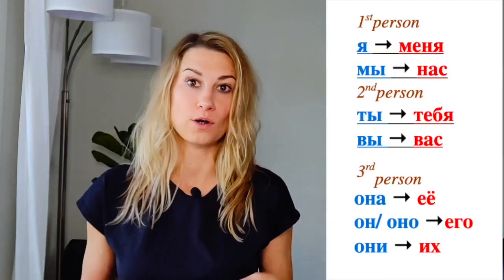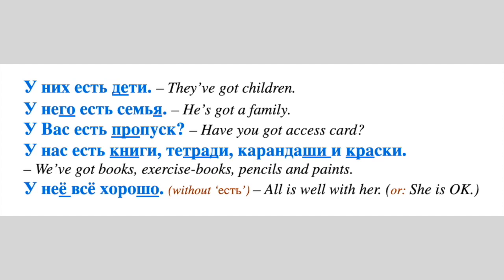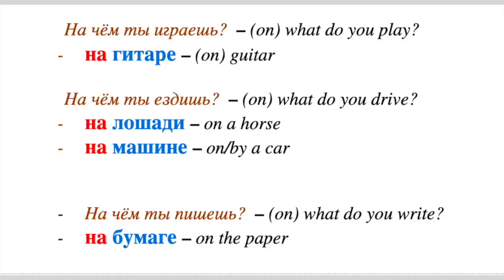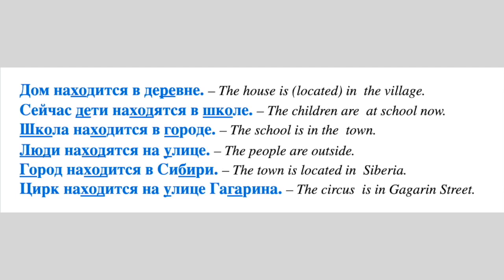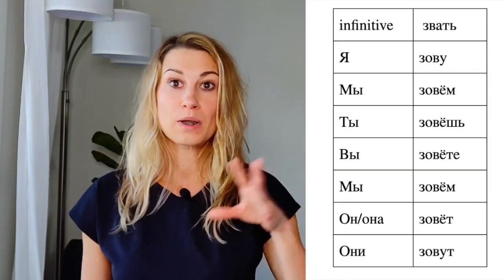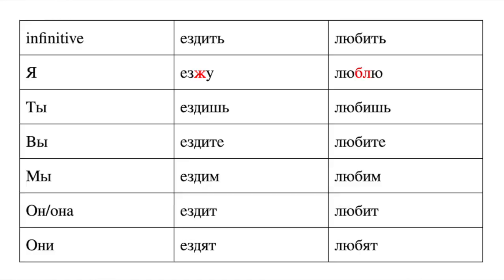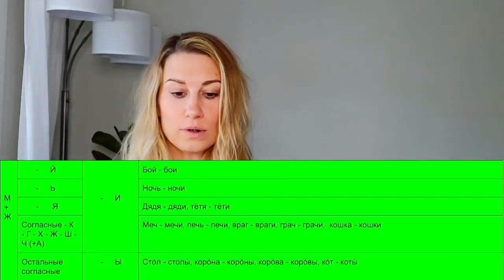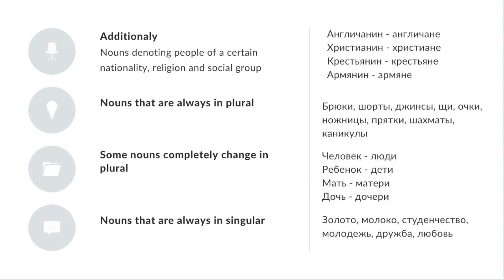Lesson #7 Plural nouns, "I have _____".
Chapters:
0:00 Review
2:05 "Меня зовут" and "У меня есть"
3:40 Personal pronouns in Genitive case (applies to accusative too)
5:35 Practice saying these examples with me
6:09 Prepositional case with preposition "на"
9:50 Examples of Prepositional case with "на"
14:43 New verbs + new conjugation rules
23:35 Plural nouns

~ ENROLL IN OUR GROUP LESSONS
~ 1. Schedule a FREE 15-minute trial lesson
2. Evaluation and suggestions
3. Prices are $10-12 per class, depending on the frequency
4. Lesson duration is 1 hour
5. Lessons are hosted on the unique interactive platform
6. Group size 2-6 people